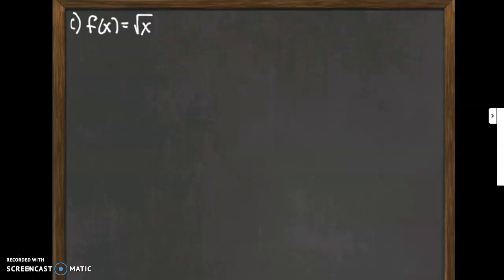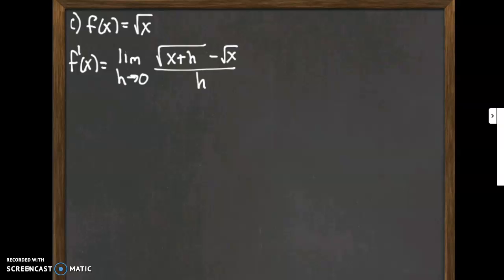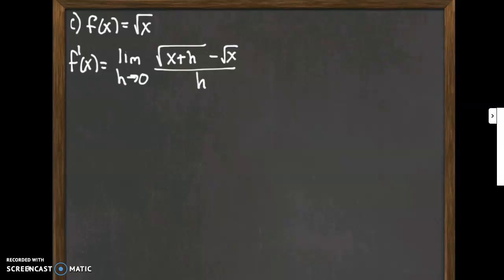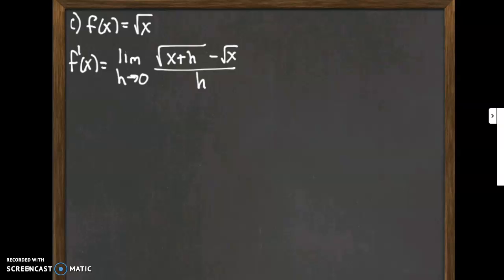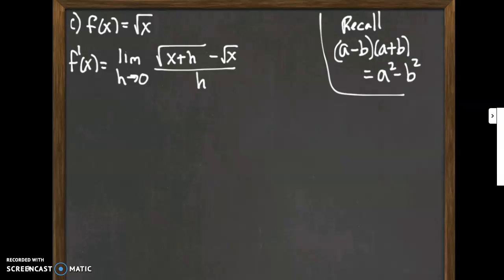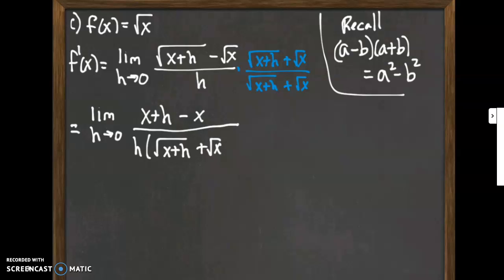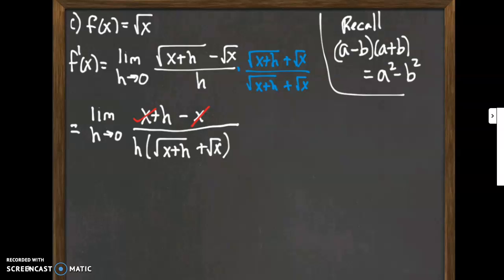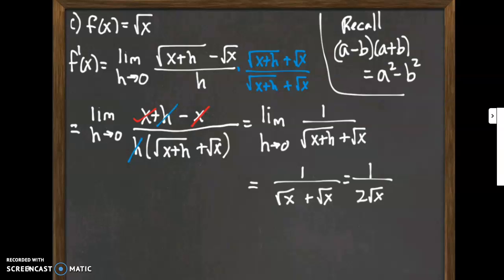Derivatives with the limit definition 3